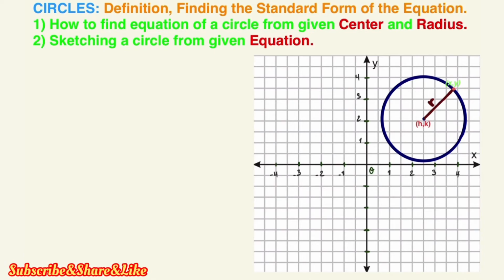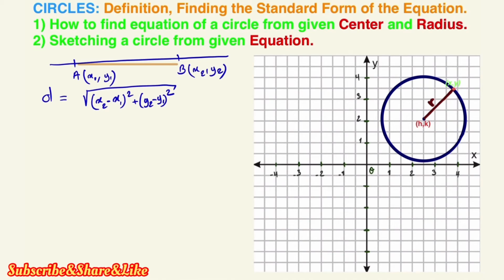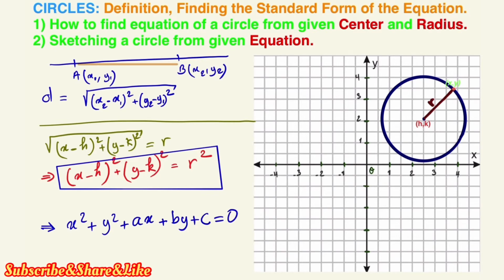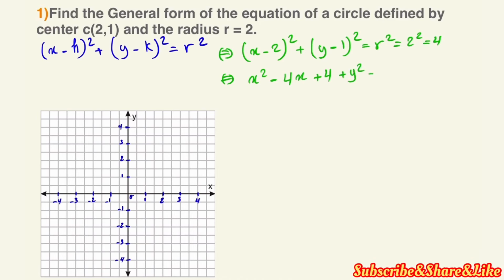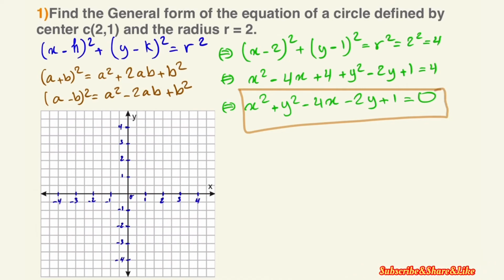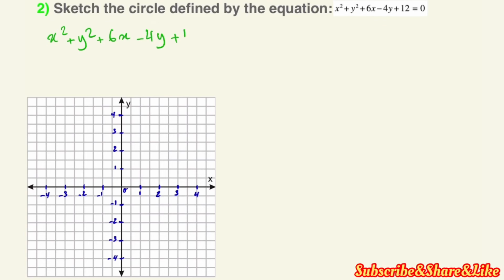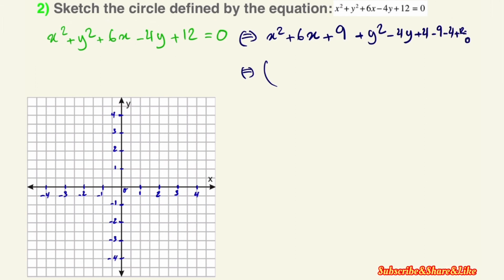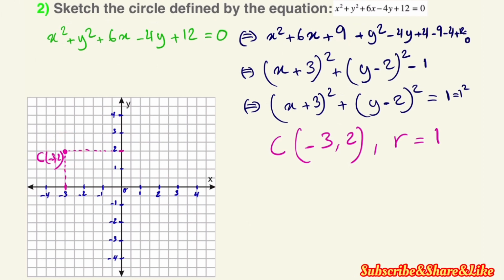Finding the Standard and General form Form of the Equation of a Circle And More.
The video shows how to find the equation of a circle from given radius and center. How to find the radius and center of a circle from given equation.